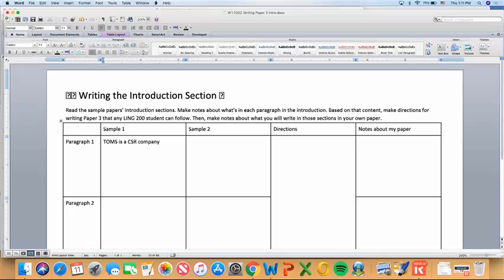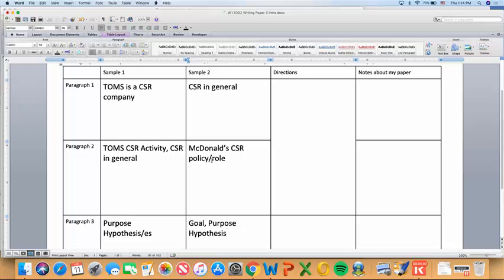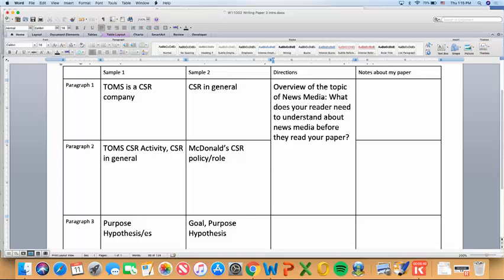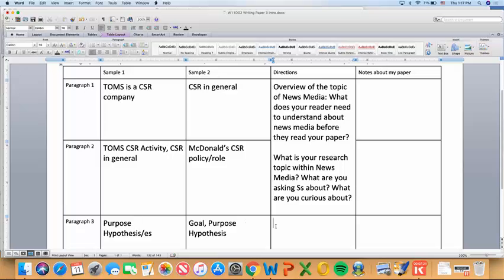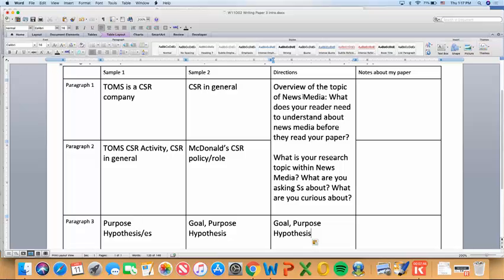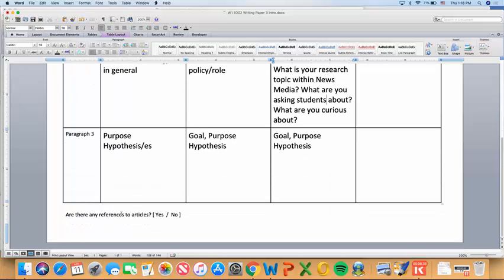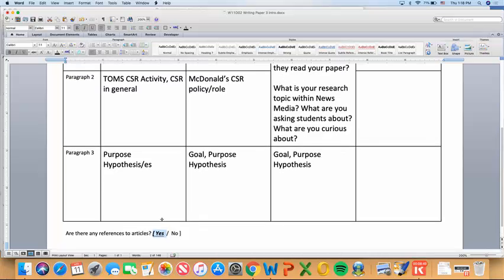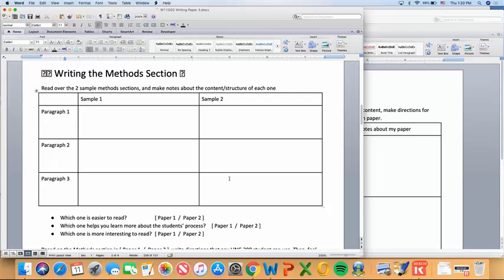April 11 Class, Part 3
Going over the answers to "Writing the Introduction Section", which is in the Living Reader and in the file "W11D02 Writing Paper 3 Intro" on Blackboard
Giving Instructions for "Writing the Methods Section", (in Living Reader, and page 2 of the file "W11D02 Writing Paper 3" posted on Blackboard)